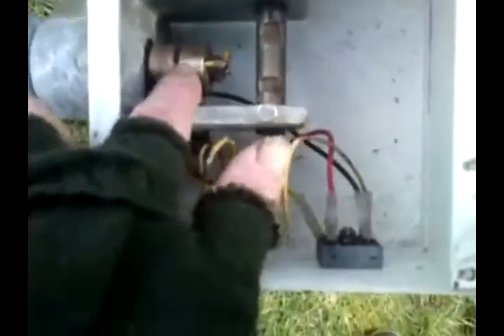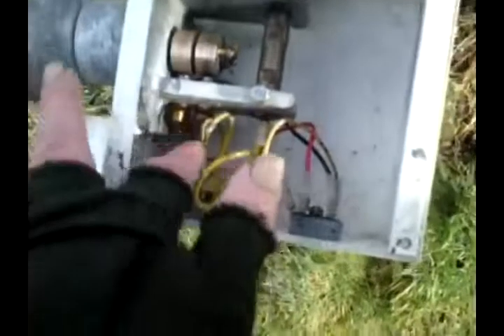Replacing burnt resistance o/c brushes on Marlec 910/2 windmill.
Replacing a burnt out brush which went high resistance open circuit on a small 910/2 Marlec Rutland windmill in the recent hurricane force winds Feb 14'.
Operation:
Single phase AC Electricity from the windmill is converted to DC by the bridge rectifier and transmitted to the positive and negative carbon rods which spring loaded brush against the two slip ringson the turning yaw bearing from which the  positive and negative main windmill connection cables are attached.